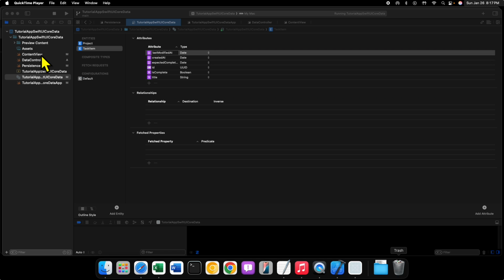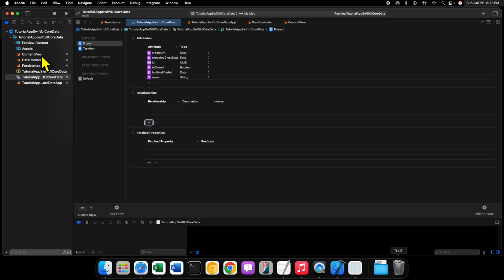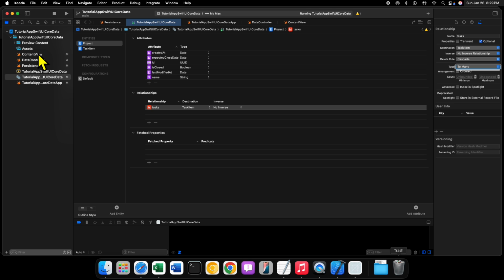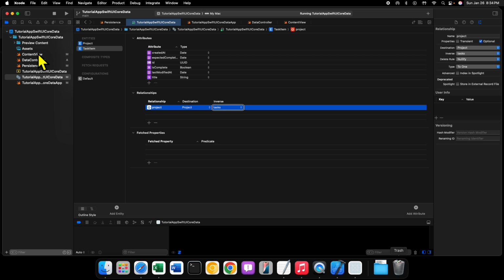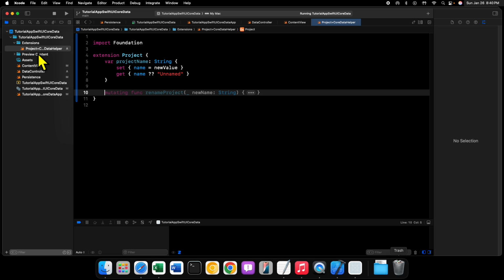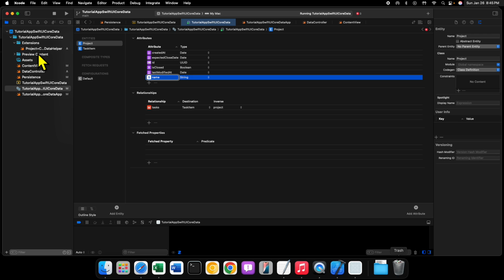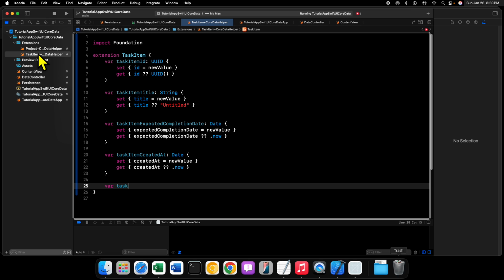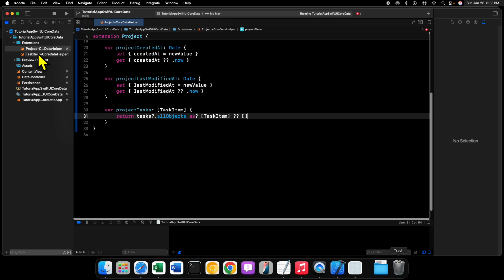Core Data - 6 - Relationships Between Entities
Welcome to another installment of our series on Core Data. In this video, we take a look at the different types of relationships you can have between entities and how to establish them.